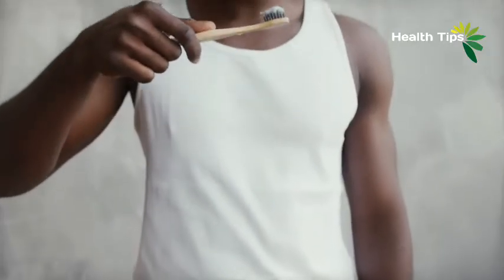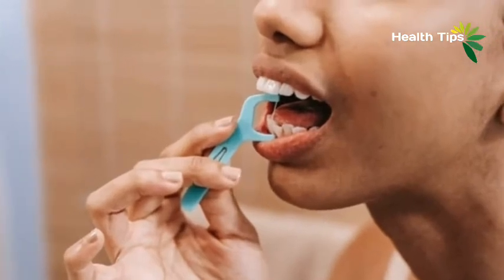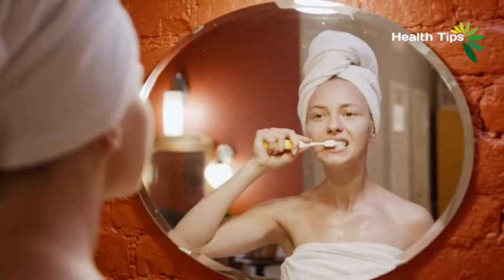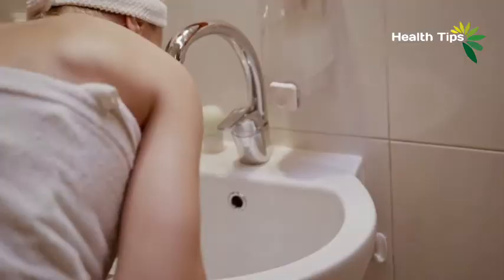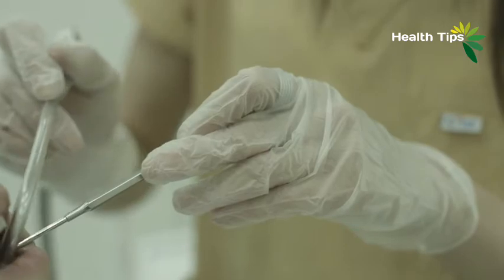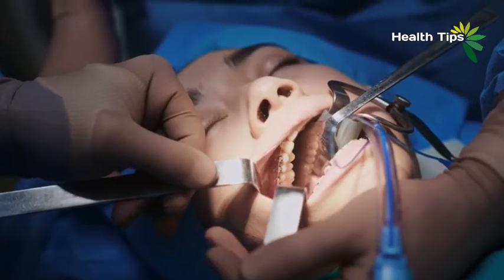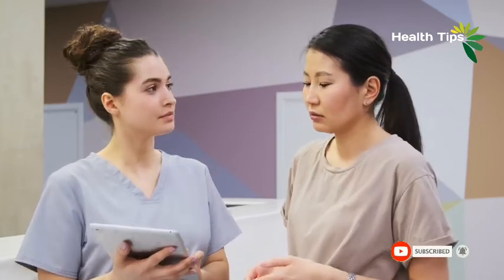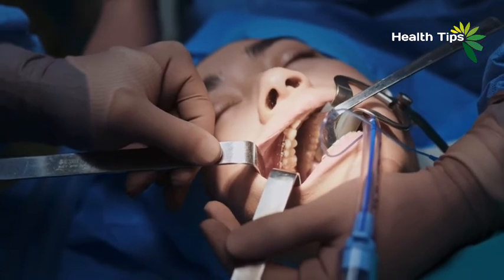5 Oral Hygiene Tips || Dental Hygiene Hacks || For HEALTHY TEETH - Health Tips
This Video Is About 5 Oral Hygiene Tips to get a healthy tooth.

** All Images and Videos Are Use For Information and Education Purpose **